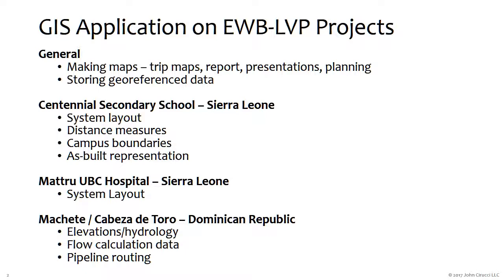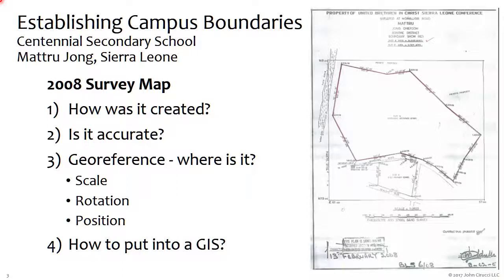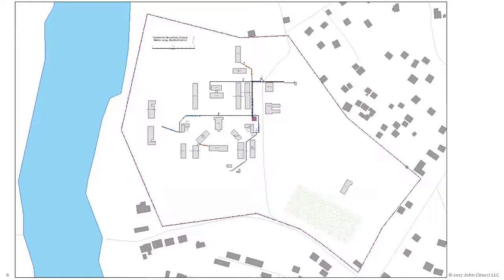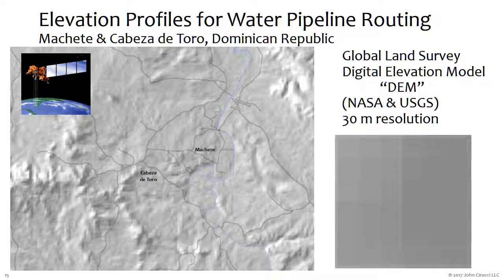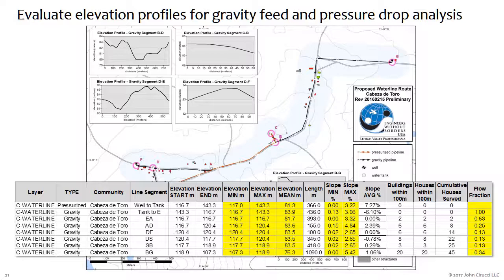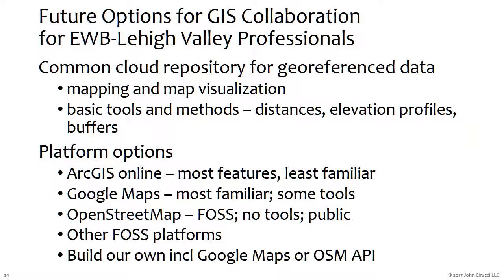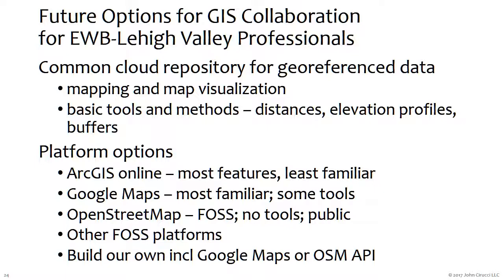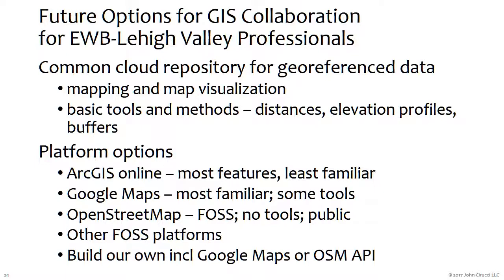GIS for Engineers Without Borders - USA Projects. PART 2: Project Examples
EWB-LVP Project GIS Examples
A geographic information system (GIS) enables the storage, analysis and visualization of spatial data. At its most basic level it enables the creation of maps. This seminar will provide an introduction to GIS and an overview of how it has been used to support EWB-LVP projects in Sierra Leone and the Dominican Republic. We will discuss options for a future platform to provide online access to project GIS data and tools for all EWB-LVP members.

This is a voice-over slide recording from a live presentation on November 13, 2017, to the Lehigh Valley Professional Chapter of Engineers Without Borders-USA